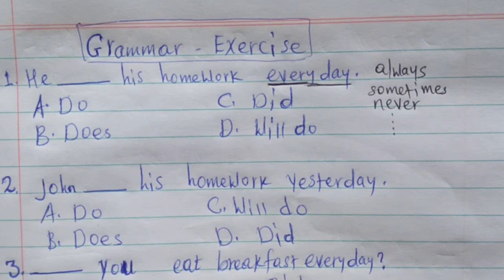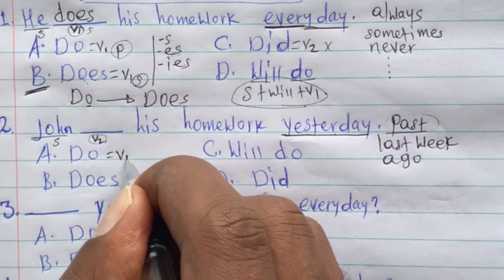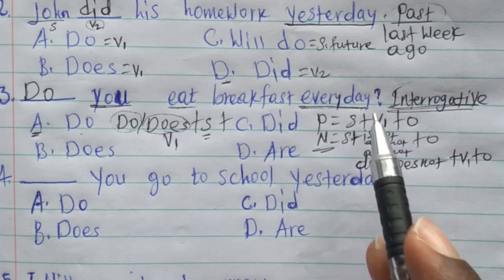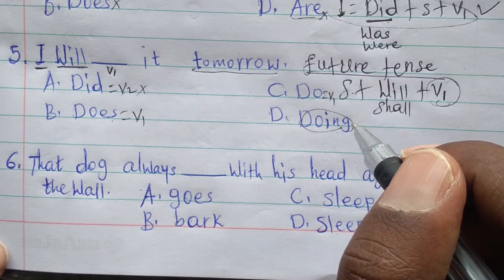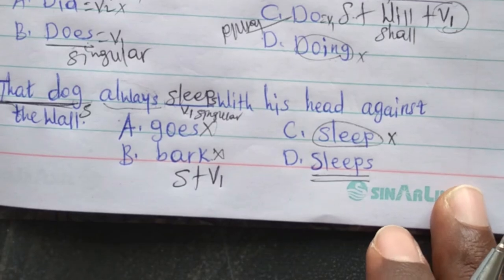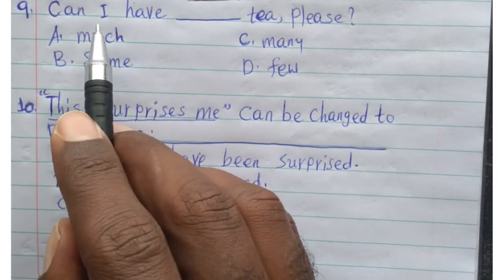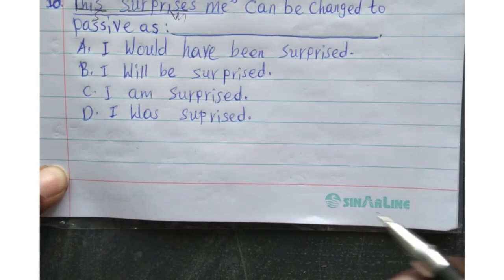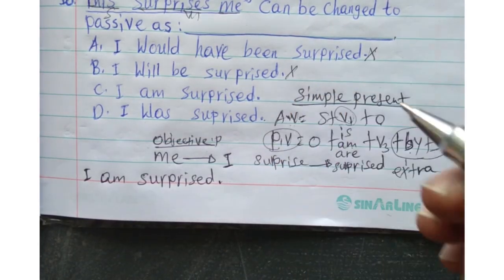How to use different grammars - GRAMMAR EXERCISE - OUT OF10%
How to use quantifiers, past tense, future tense, present tense, active and passive voice - GRAMMAR EXERCISE  10%..can you score 10/10- check your English level  @MrSolEnglish